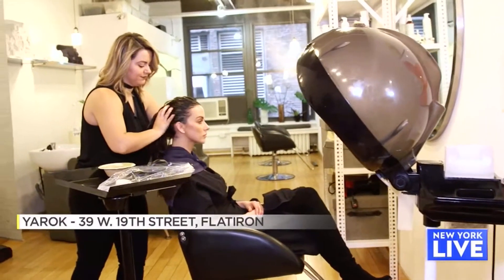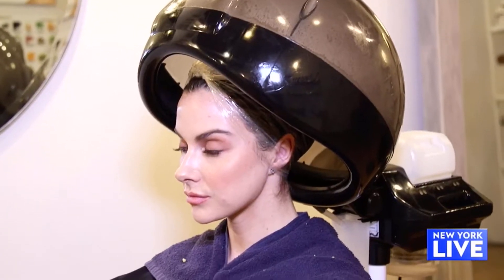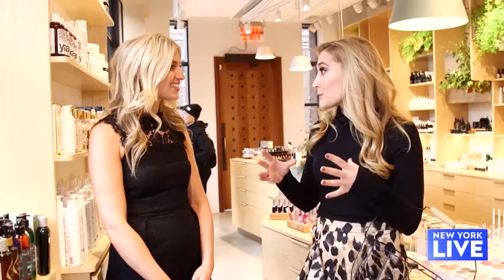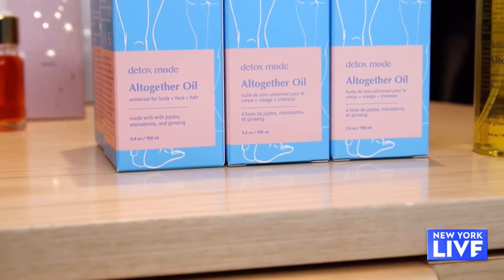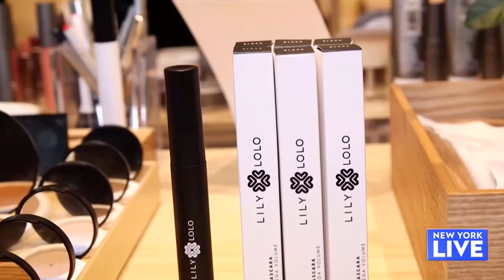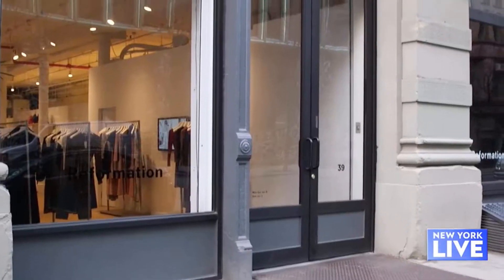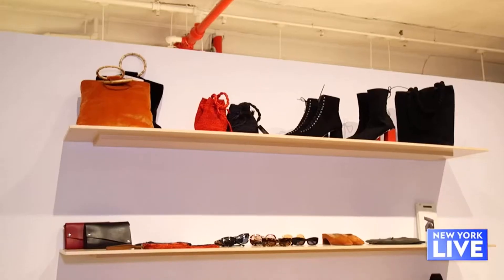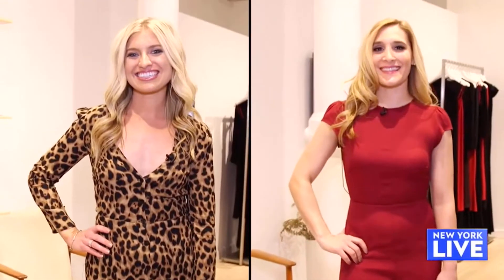New York Live: Sustainability In style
Ashley meets up with Brittney Levine to be fashionable and sustainable at Yarok Beauty Kitchen, The Detox Market and Reformation.